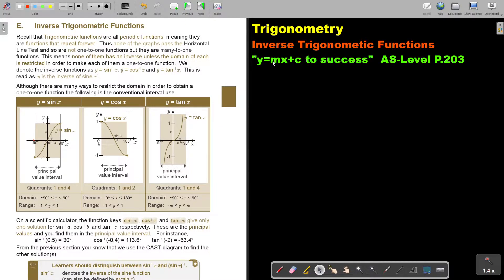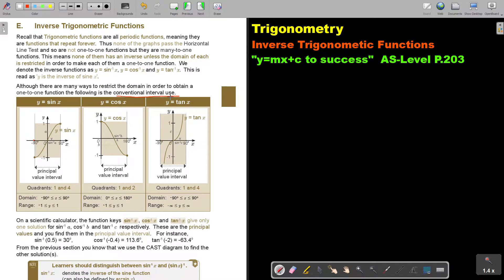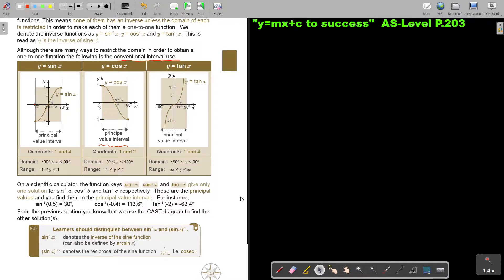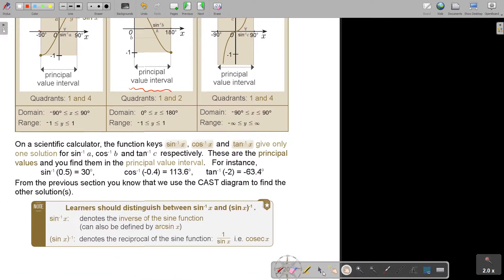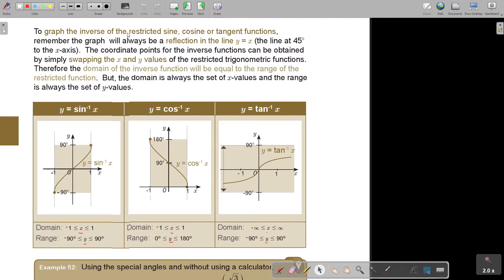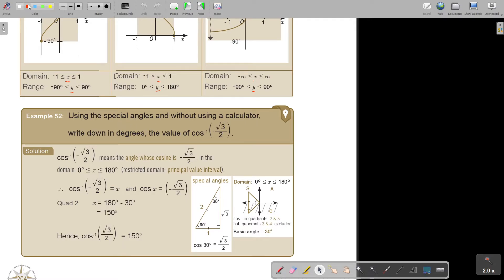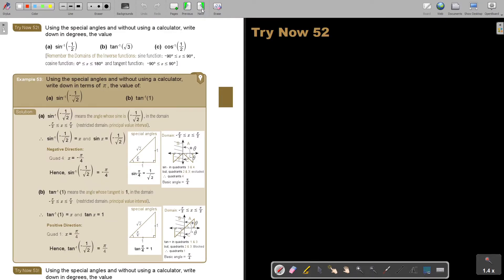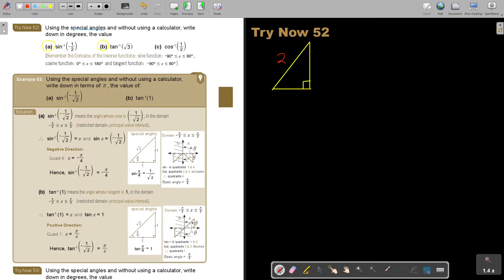4 52 Inverse Trigonometric Functions Part 1